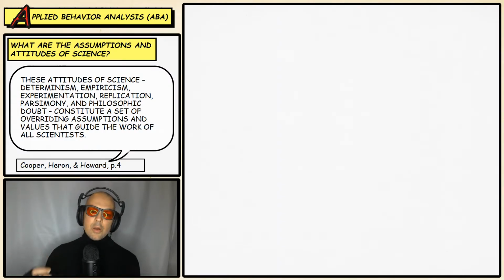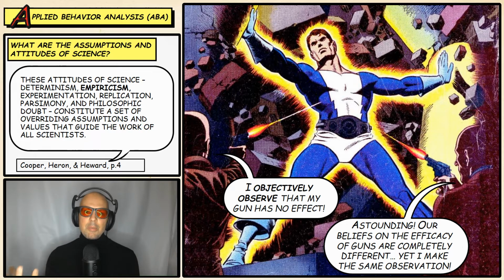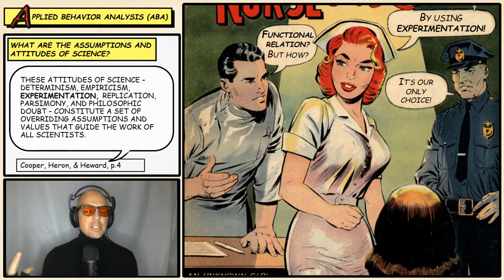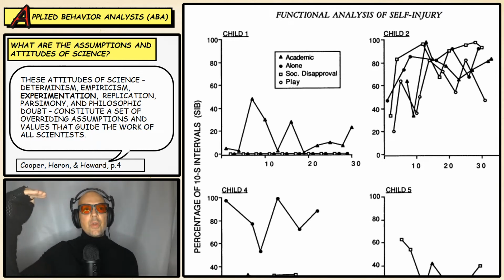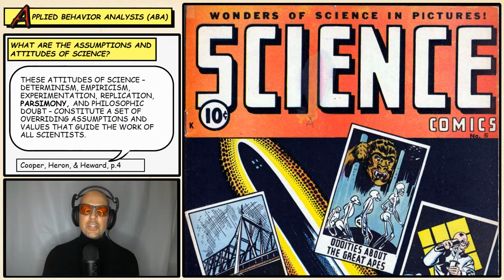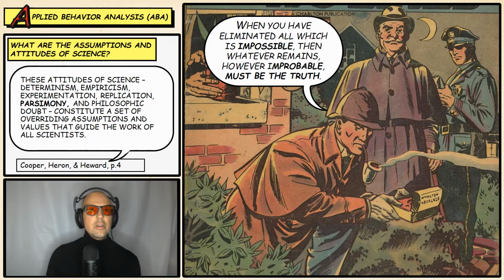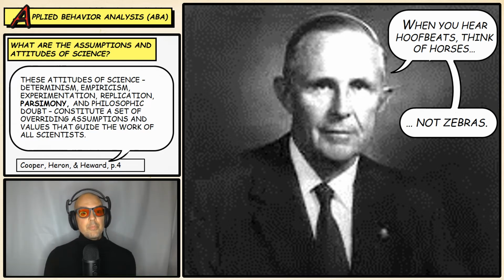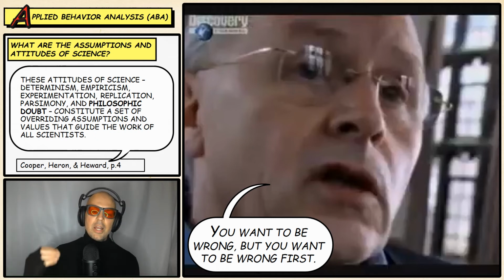Episode 3: The Attitudes and Assumptions of Science — How Psychologists Think About Truth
🧠 _Ever wonder what makes science tick?_
🔬 Behind every experiment are six core attitudes that guide how scientists think, doubt, and discover.
📚 Learn how psychology’s mindset for truth shapes every step of behavior analysis.

Before diving deep into behavior itself, we need to understand the _mindset of science._ In this episode of _Functional Analysis of Behavior,_ Dr. Igor Juricevic explores the *six key assumptions and attitudes of science* that shape how psychologists search for truth, test ideas, and correct mistakes.

*You’ll explore:*
🌍 *Determinism:* The belief that the universe is lawful and discoverable
👁 *Empiricism:* Observing the world objectively... without bias or belief
⚙️ *Experimentation:* Manipulating causes to reveal true functional relations
🔁 *Replication:* Repeating experiments to build reliability and confidence
⭐ *Parsimony:* Favoring the simplest explanation before reaching for the complex
💭 *Philosophic Doubt:* Staying open to being wrong, even when you’re sure you’re right

You’ll also see how these principles come alive in _Applied Behavior Analysis (ABA)_ research, including the *Iwata et al. (1982)* study on self-injurious behavior... a landmark demonstration of experimental control and the meaning of a _functional relation._

By the end, you’ll see that science isn’t a collection of facts... it’s an attitude. And that attitude is the foundation of everything you’ll learn in _Functional Analysis of Behavior._

_Functional Analysis of Behavior_ is a university-level psychology course that applies the logic of *Applied Behavior Analysis (ABA)* to real-world behavior change. Each episode blends scientific principles, research examples, and practical insights into how to understand and shape human behavior.

👍 *New here?*
💭 *Comment:* Which attitude of science (determinism, empiricism, or philosophic doubt) do you think is _hardest to practice in real life?_ Tell us below 👇

Images:
Diary Secrets #24
Science Comics #5
Out of This World #9
Dynamo #2
Cynthia Doyle, Nurse in Love #68
T.H.U.N.D.E.R. Agents #1
Sherlock Holmes #1
Slave Girl Comics #2

Retro movie countdown courtesy of:
Holivar Tuto